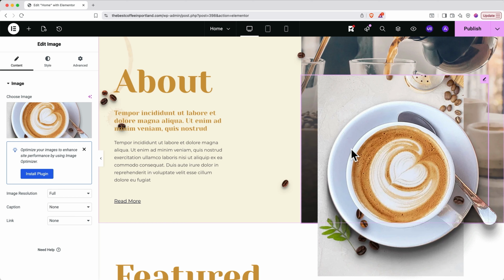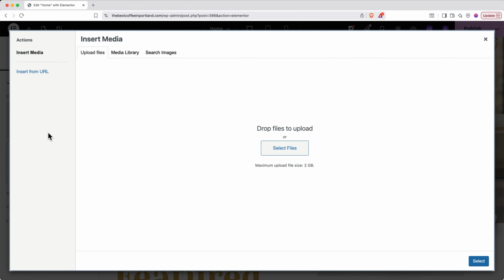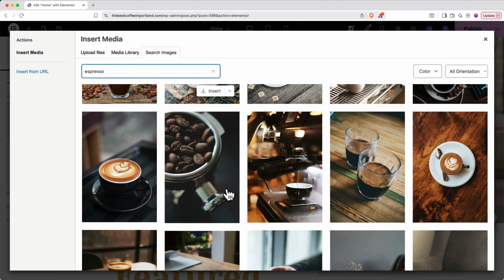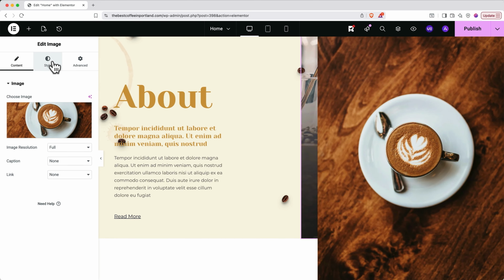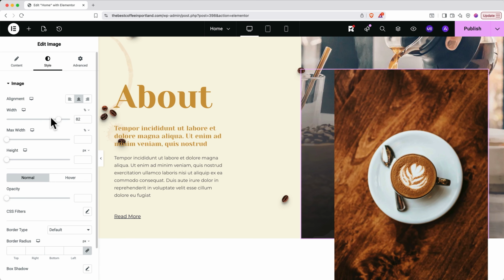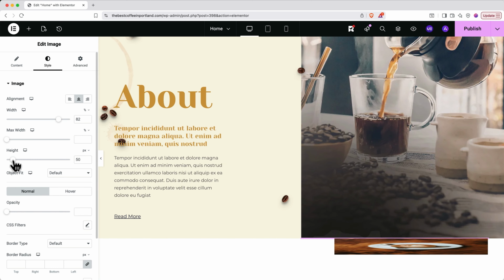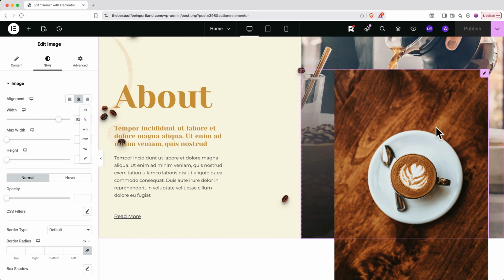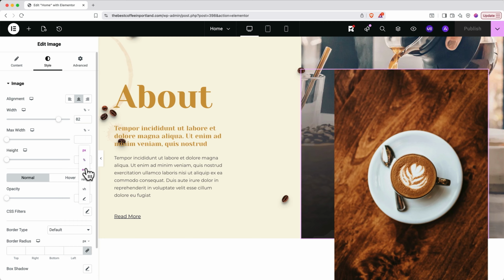How to Change Images in Elementor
Master image editing in Elementor with this beginner guide. Learn how to swap placeholder images, use the built-in stock library, and adjust responsive settings to ensure your photos look perfect on both desktop and mobile devices.